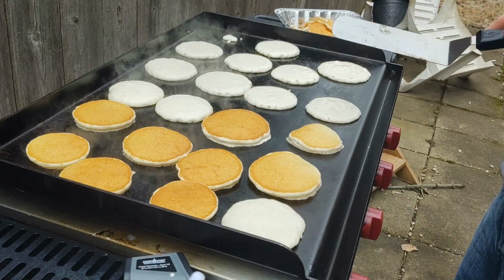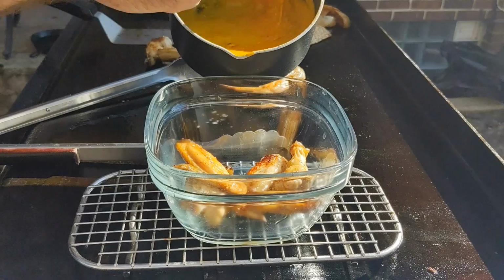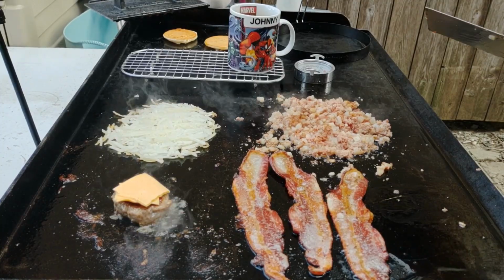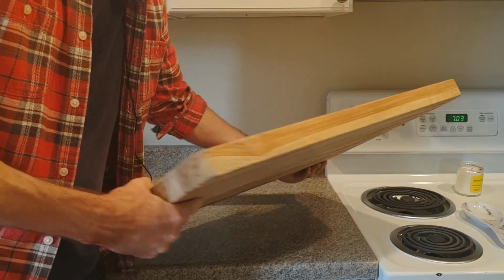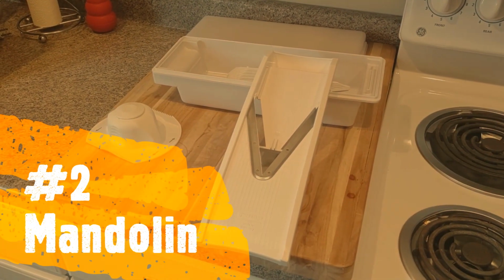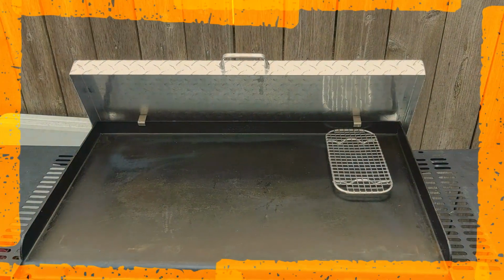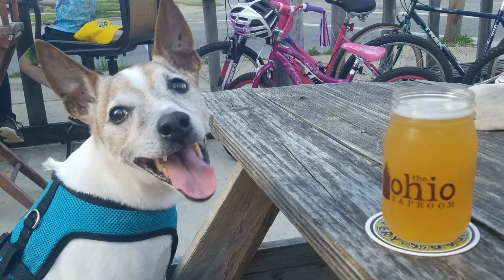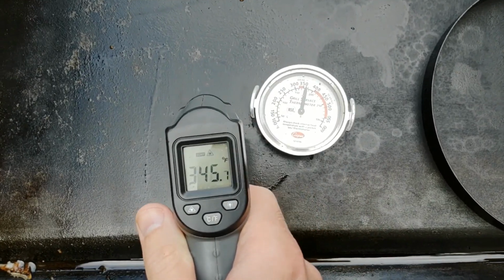Griddle Gifts for Fathers Day ( 5 Ideas for the Griddle Dad who has everything)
I decided to give 5 Griddle Gift ideas for Fathers Day that are so common.  If your dad has a griddle then he probably already has the basic accessories.  These are 5 gift ideas that are not run of the mill.  I hop this helps you find him a great Fathers Day Gift.

⭐️Just bought a Griddle!  Check out my E-Book "The Complete Beginners Guide to Griddling"  It's only $10 and gives you all the information you need to know to become a griddle master.

Wire Grate

Cutting Board

Foil Pans
Blackstone grease cup

Griddle Cover

Surface Thermometer

Camp Chef Flat Top Grill

Infrared Thermometer